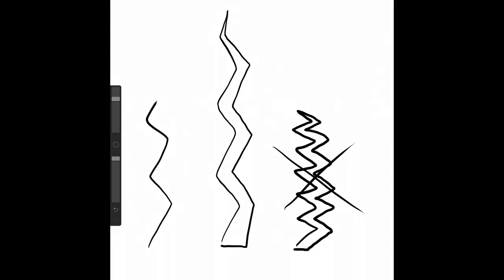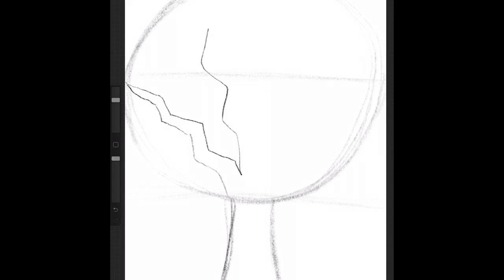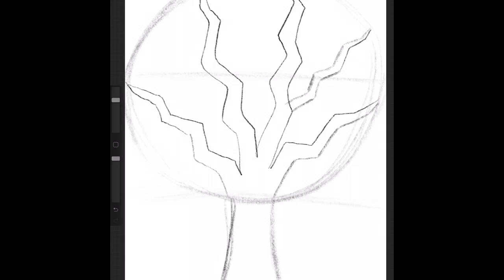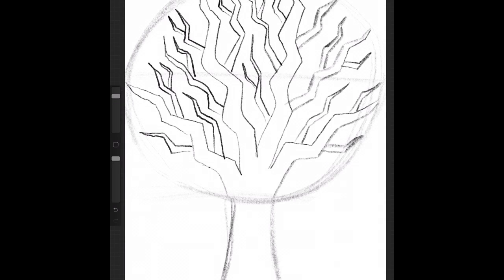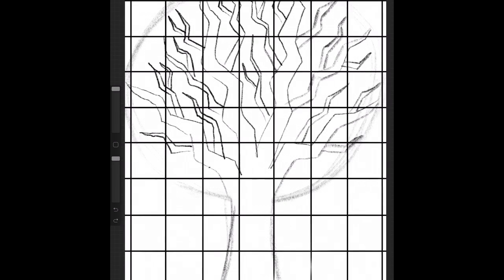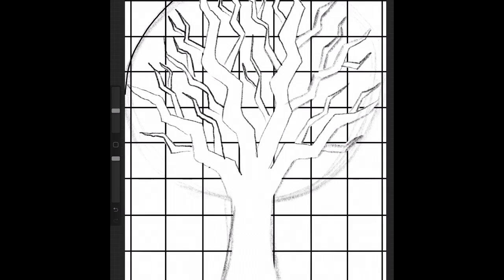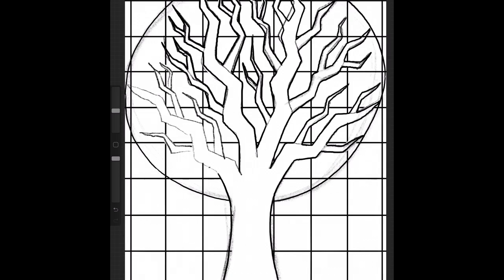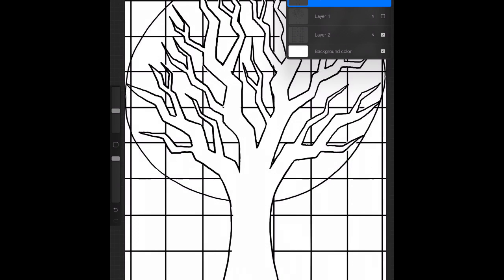5th Grade-Color theory-tree with line pattern and value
Create an original artwork with 3 to 5 line patterns, draw organic shapes, and use colors to create value